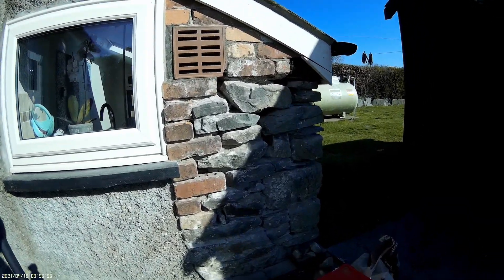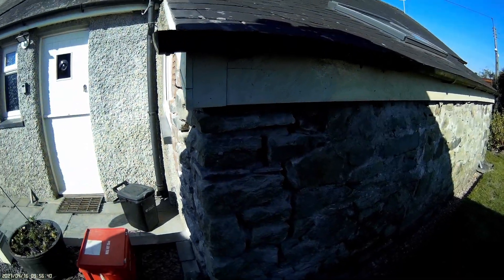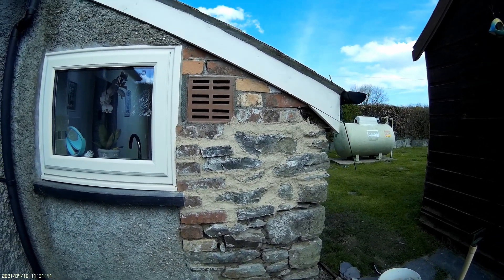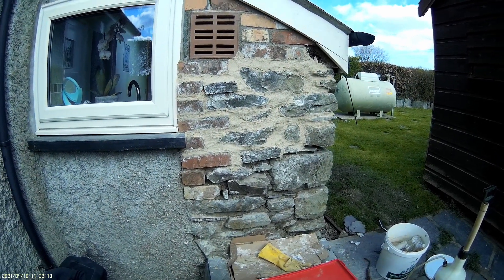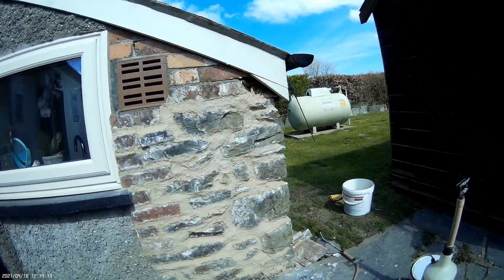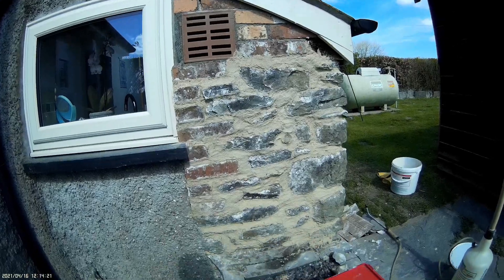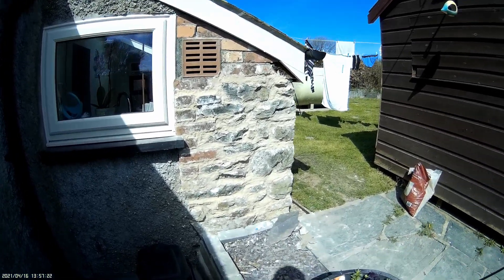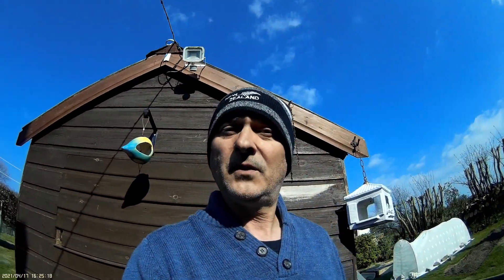Lime Pointing, first attempt Test, Coastal Cottage Wales Ep 9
Just had a go (test) at Lime pointing the kitchen wall of our cottage, well just a small part, looks ok to me just need to order more mortar and will do the rest. I'm hoping to do the whole cottage as well just worrying about the colour being a little too light, Mandy thinks it will be ok, what do you think?